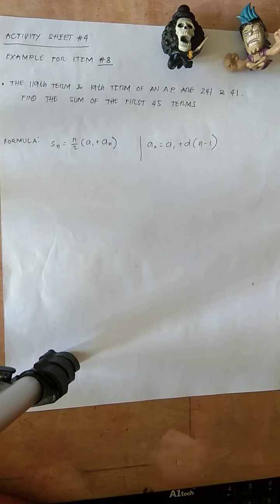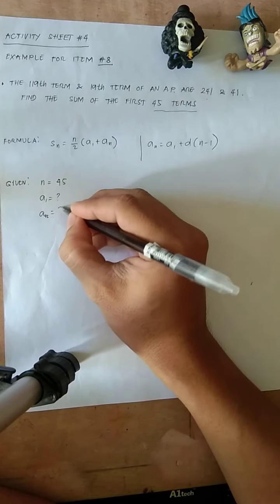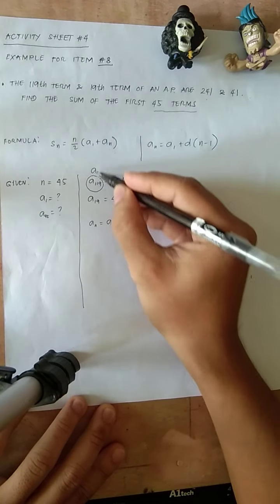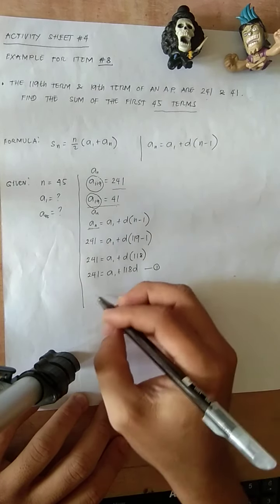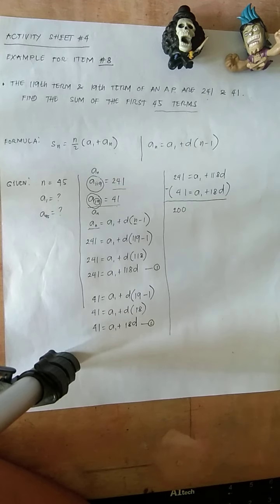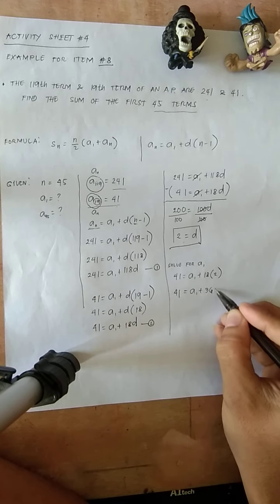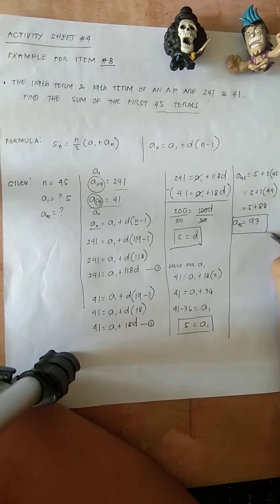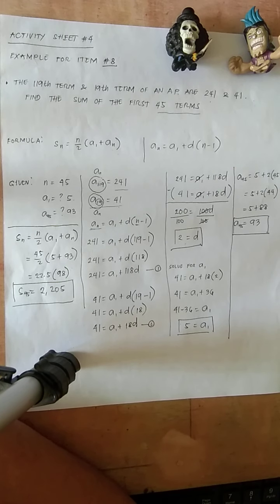Math AS#4, example for item #8